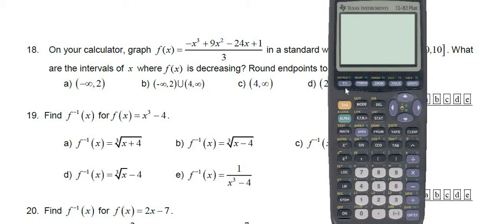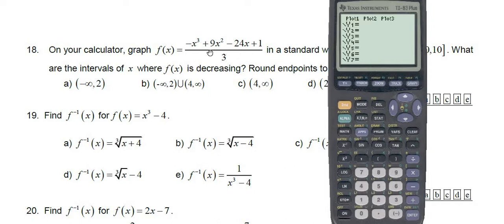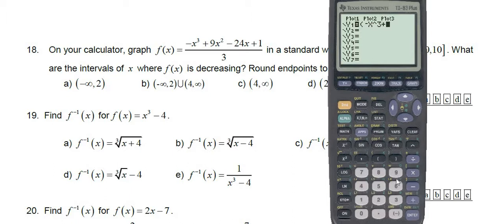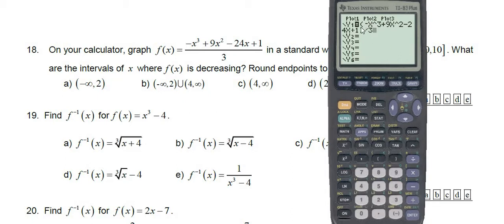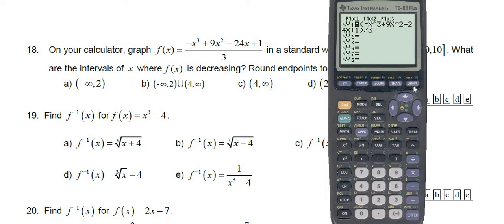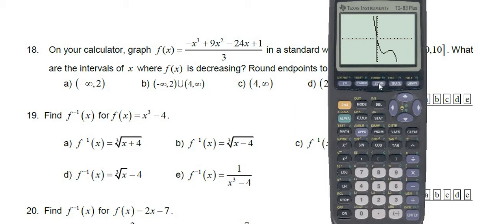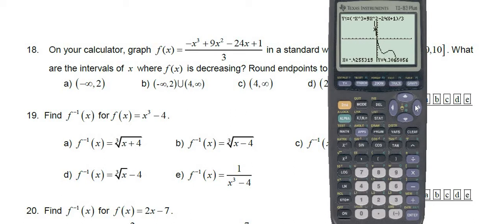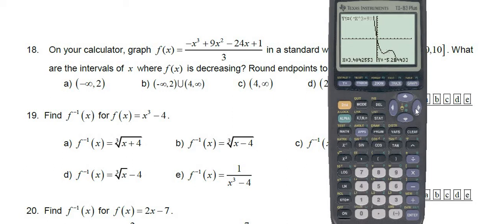#18. Intervals where f(x) = (-x^3 + 9x^2 - 24x + 1)/3 is Decreasing using the TI-83 Plus Calculator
Intervals where f(x) = (-x^3 + 9x^2 - 24x + 1)/3 is Decreasing using the TI-83 Plus Calculator